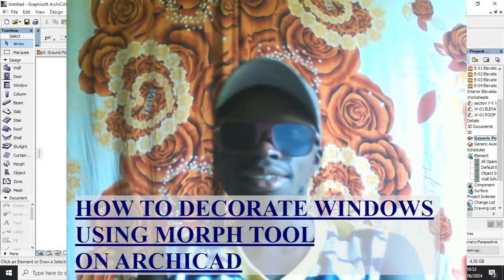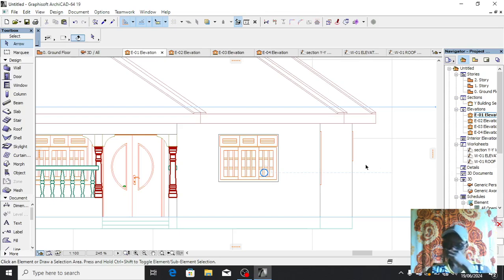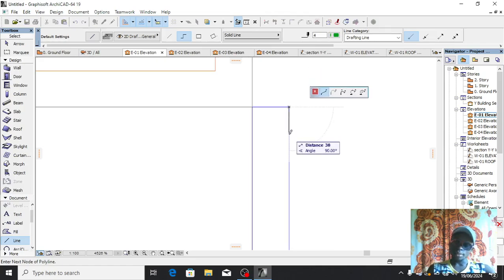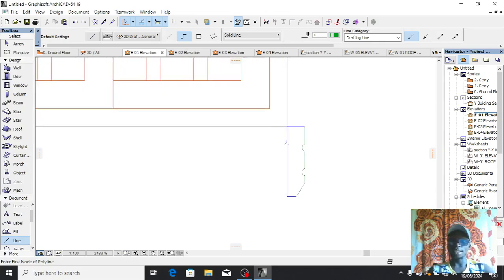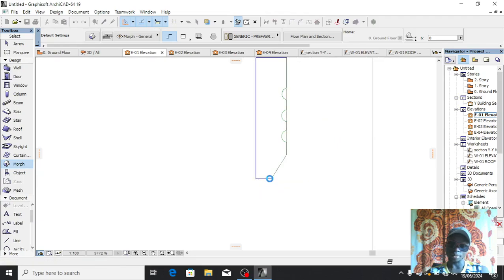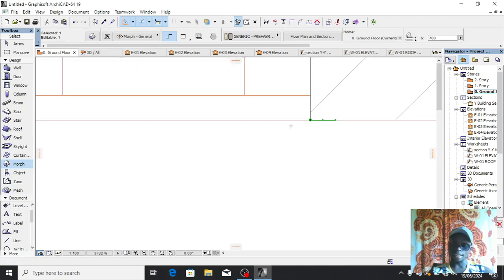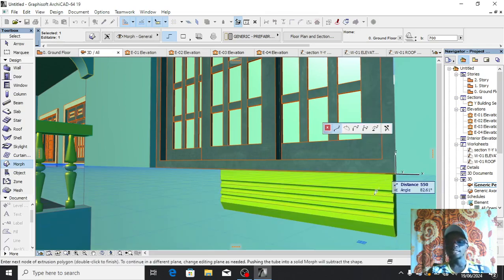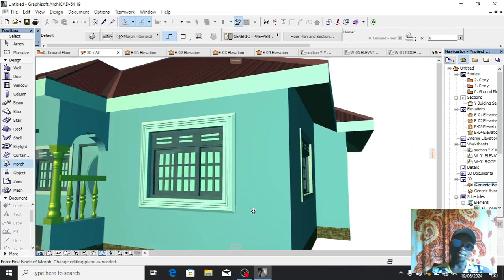How to Use a morph tool to Create Window Decorations On ArchiCAD